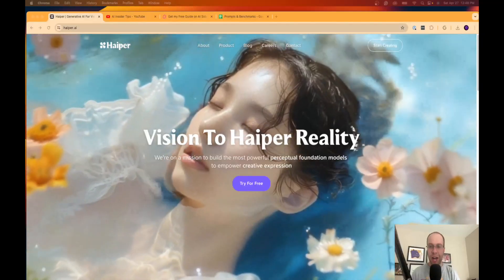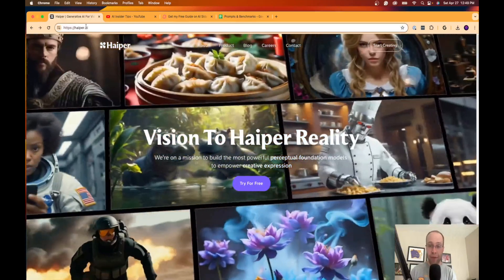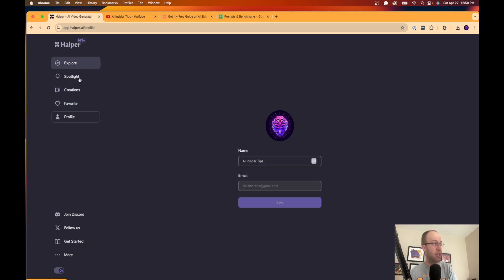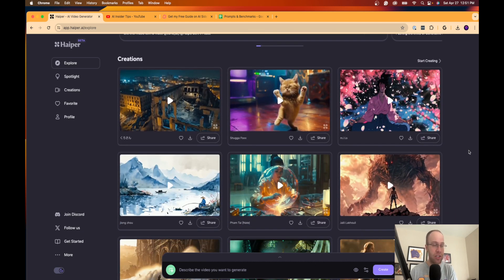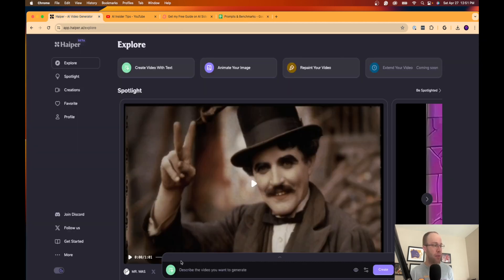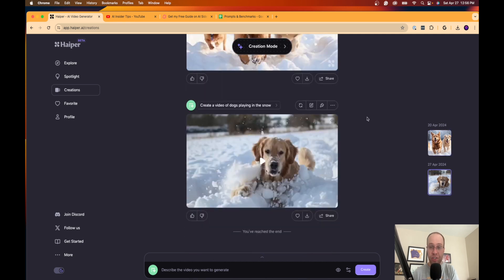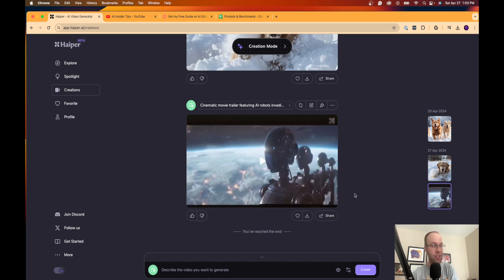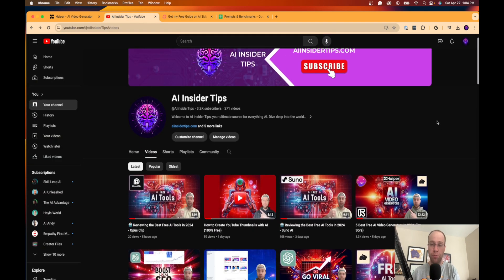🤖 Reviewing the Best Free AI Tools in 2024 - Haiper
This video series covers the most popular free AI tools in 2024.

In this video, I review Hapier which is a free AI tool that generates AI videos.